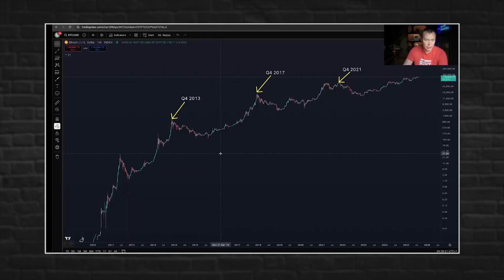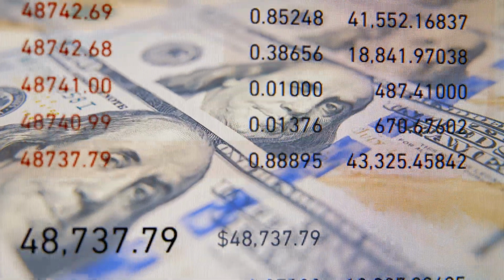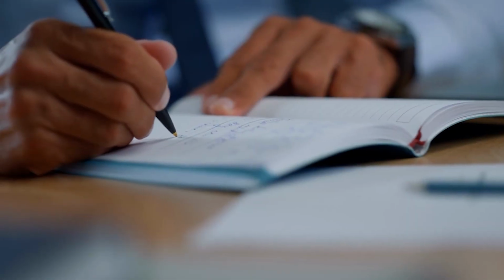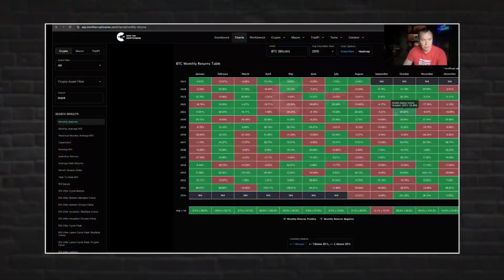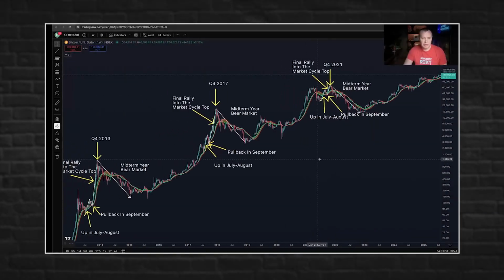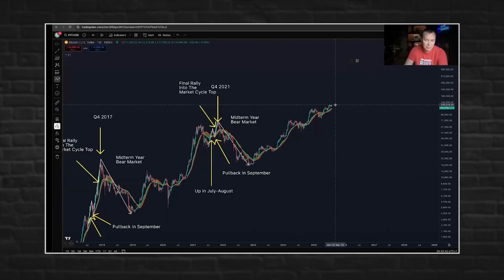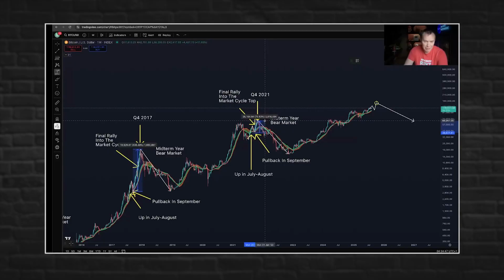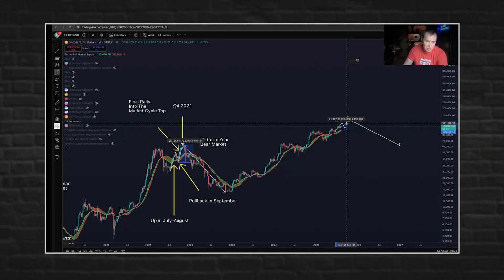Benjamin Cowen: Bitcoin Will Shock Governments – Why Ethereum Is the New Wall Street!